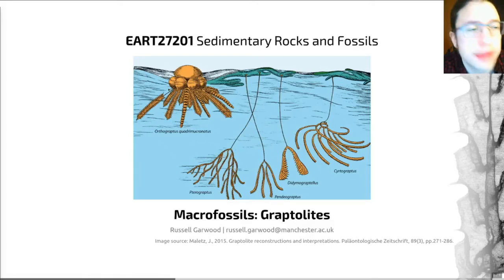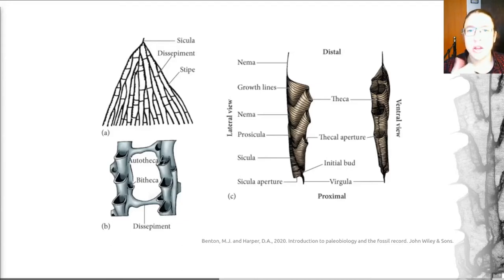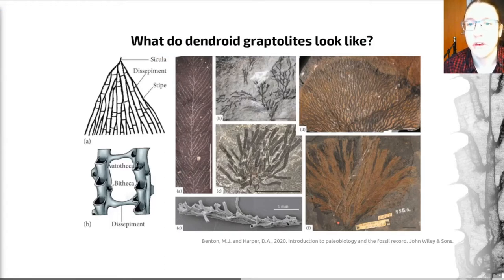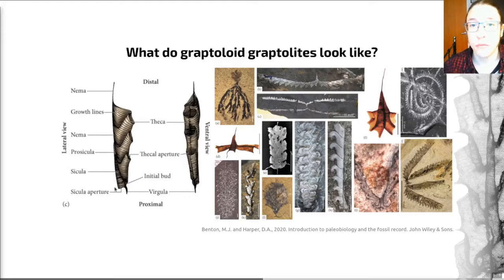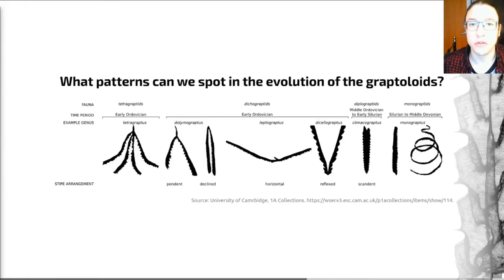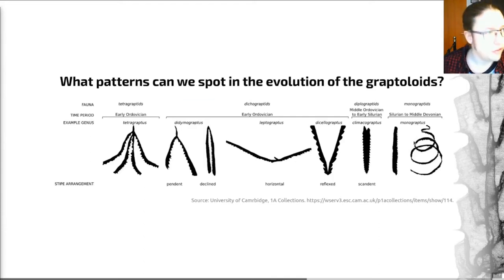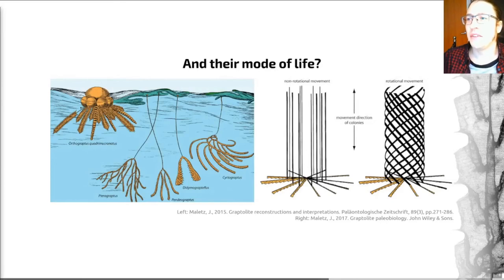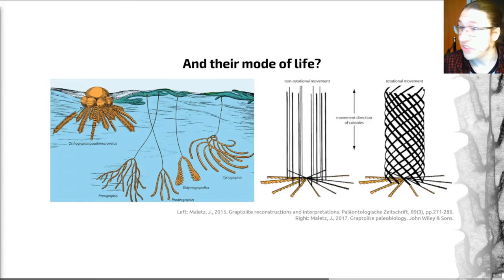Graptolites, Video 2 - EART27201 - Sedimentary Rocks and Fossils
Let's learn about the morphology of graptolites, and the two major subdivisions.